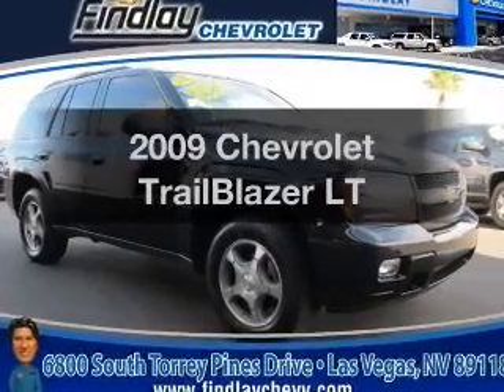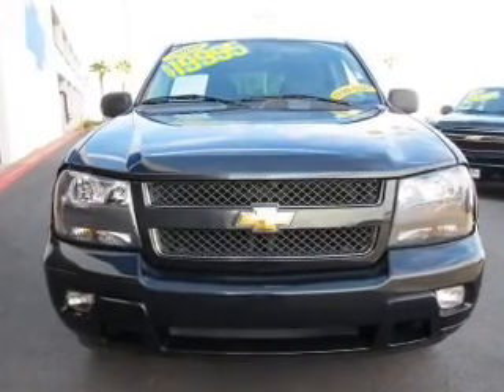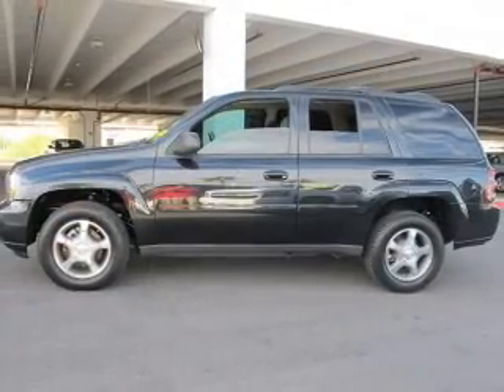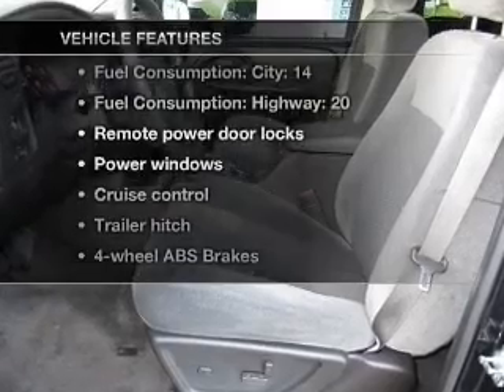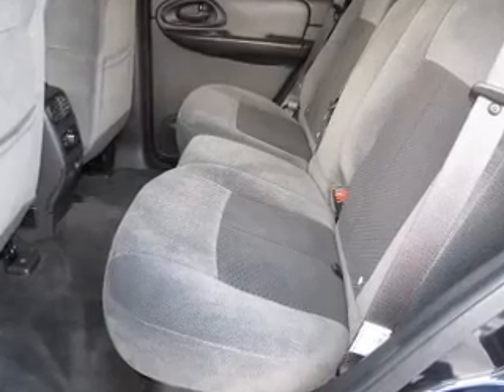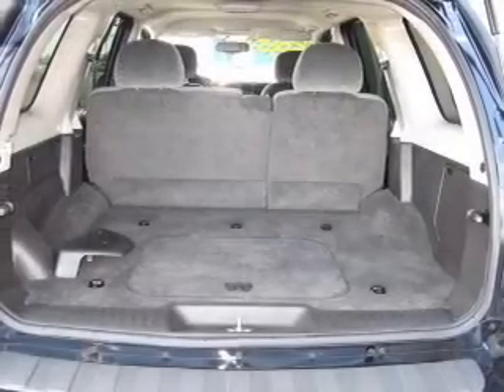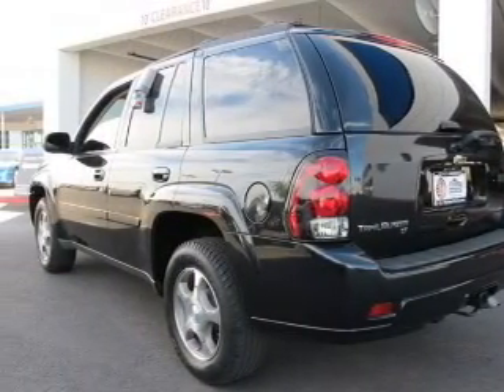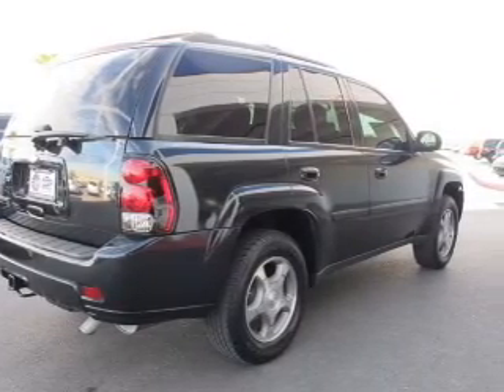2009 Chevrolet TrailBlazer - LAS VEGAS NV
Year: 2009
Make: Chevrolet
Model: TrailBlazer
Trim: LT
Engine: 4.2 liter inline 6 cylinder 24 valve
Transmission: 4-Speed Automatic
Color: Black
Mileage: 29579
Address:
6800 S. TORREY PINES